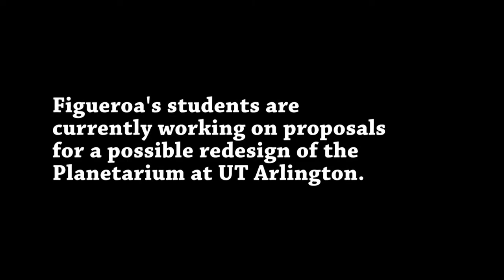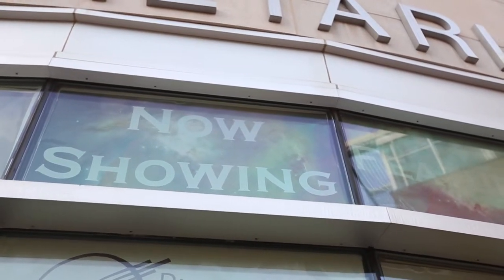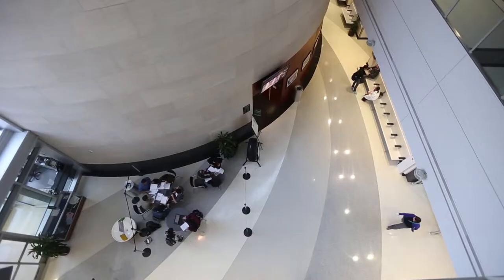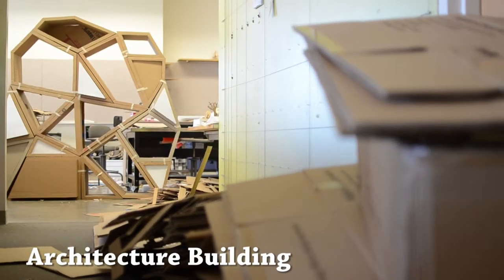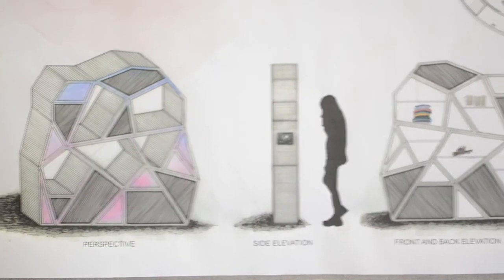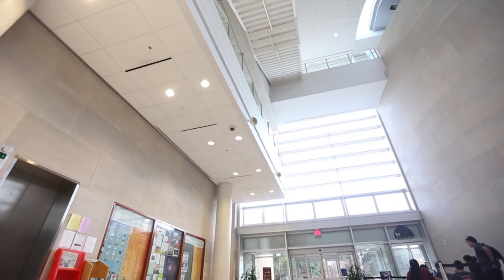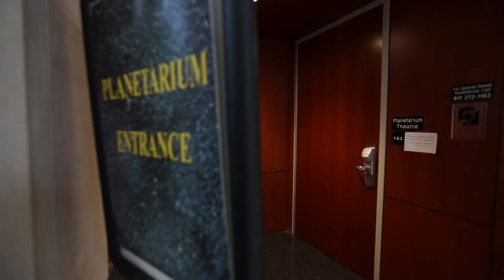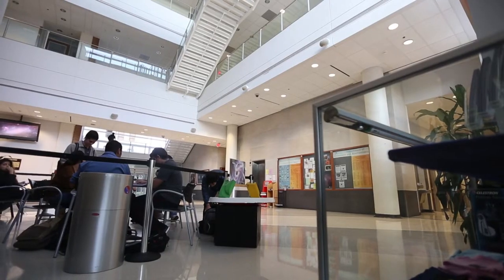Designing for the Planetarium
As part of a class project, interior design students are working on a possible redesign for the Planetarium at UT Arlington. Professor Norma Figueroa discusses design limitations, learning opportunities and other things students encountered while working on this project.

Video and edit by Adrian Gandara